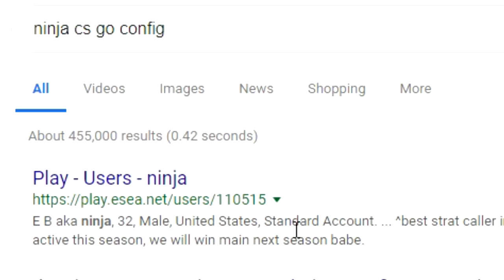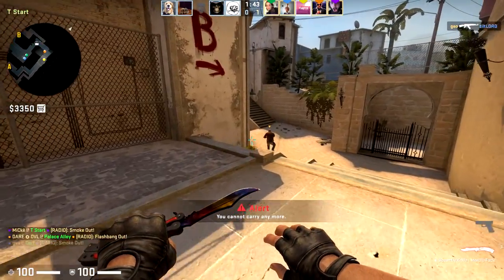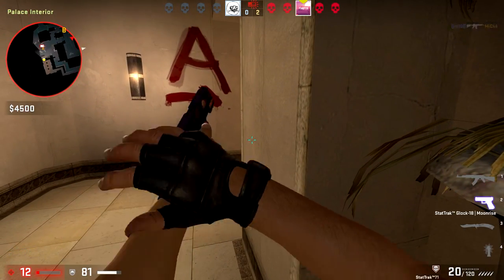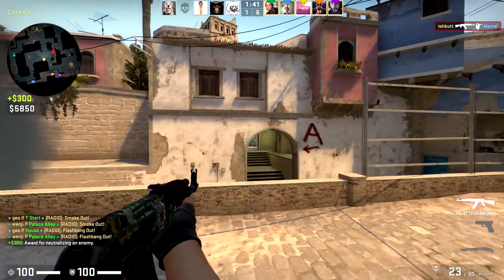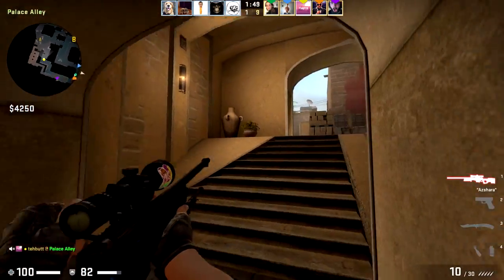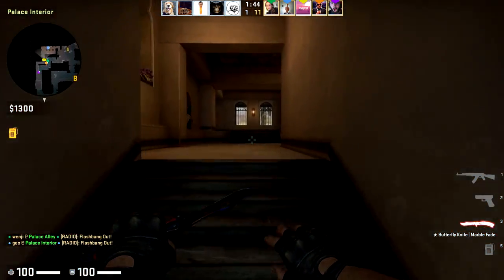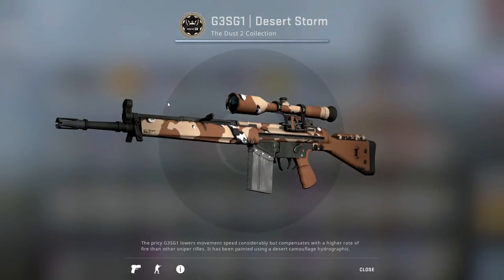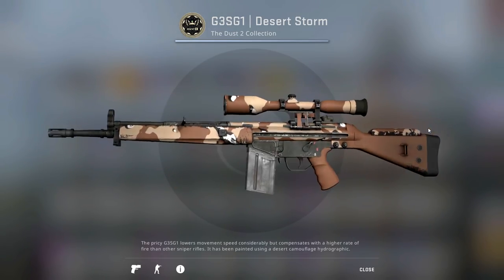i downloaded ninja's config... (then this happened)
CS:GO Funtage: i downloaded ninja's config... (then this happened)
CROSSHAIR CONFIG: how do i get this lol
All music:
Intro: When you die by mgmt! (Great song)
Video Summary: Welcome back into today's csgo funtage! TODAY i DOWNLOADED NINJA'S CONFIG.. So since you guys seemed to love my first one, I did it again! But this time with ninja on csgo!
If you've read all of this, you're that 1% of 10% who actually reads the entire description. thanks, appreciate